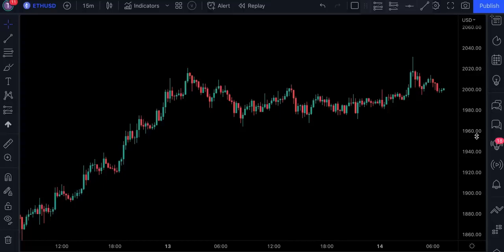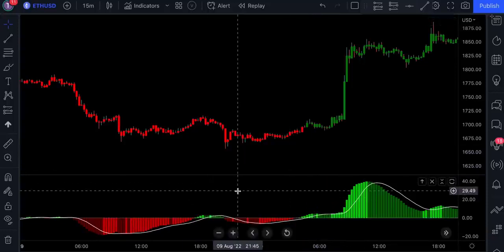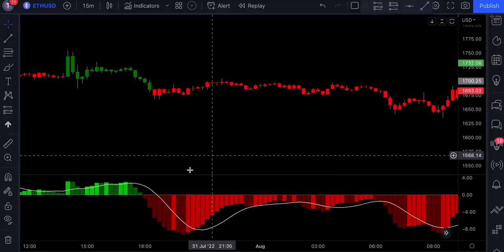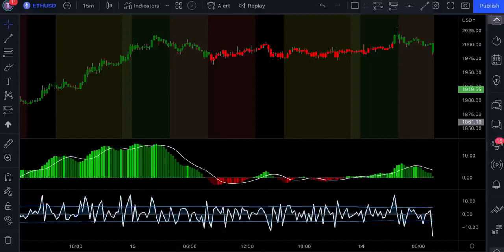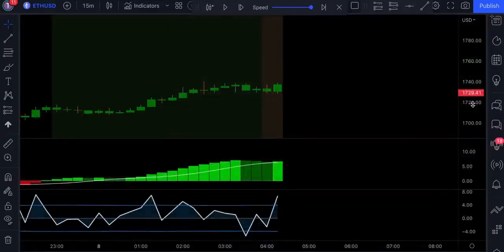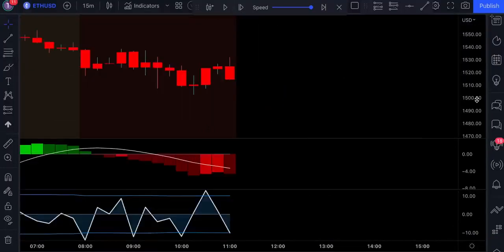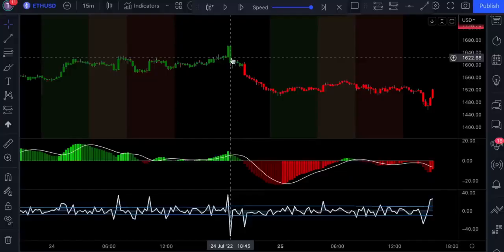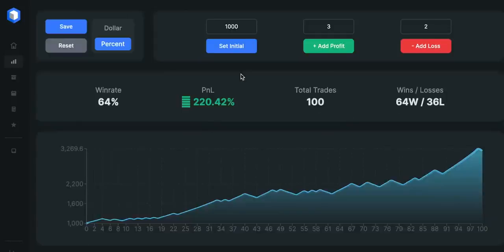Ultra Accurate Buy Sell Indicator Crypto Strategy Over 70% Win Rate